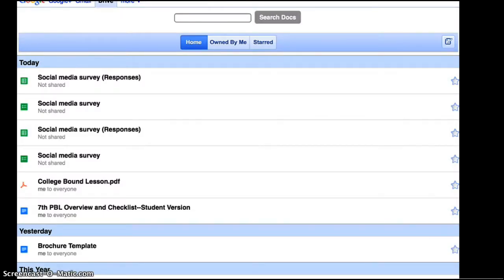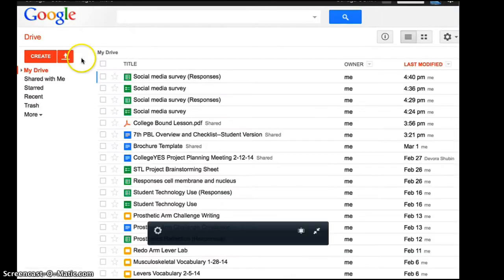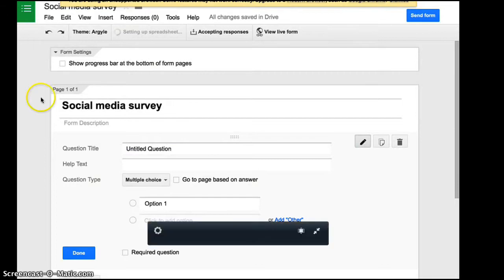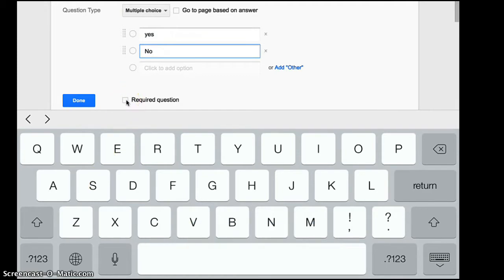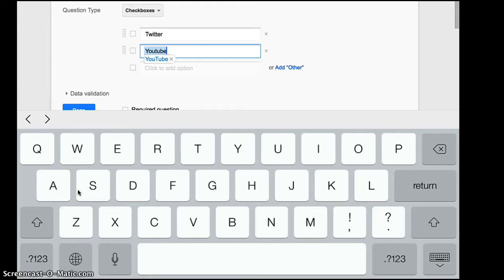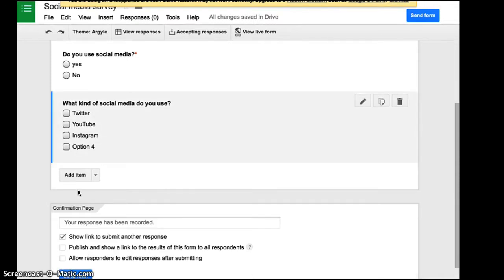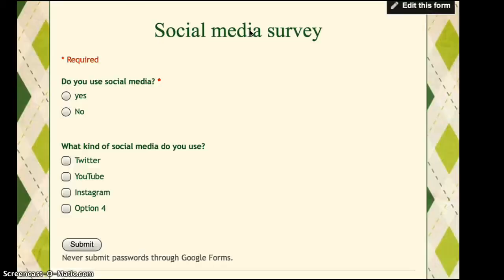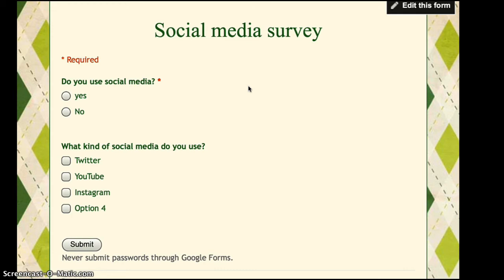How to make a google form